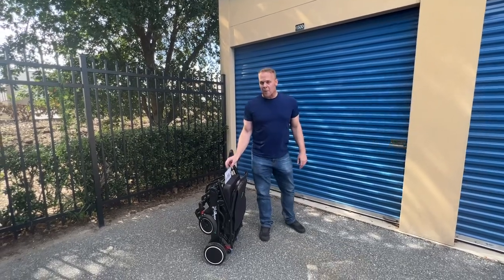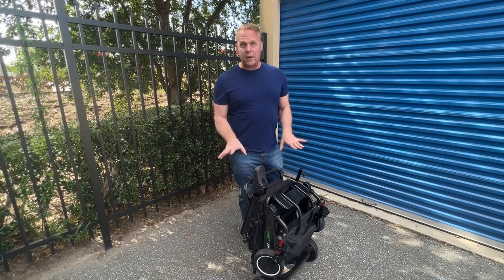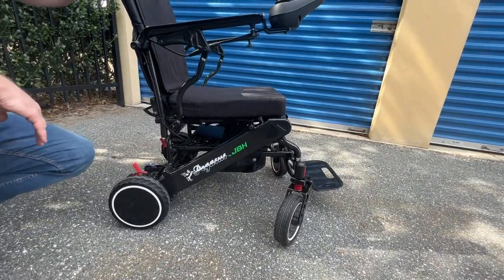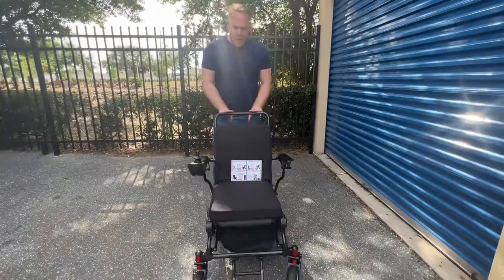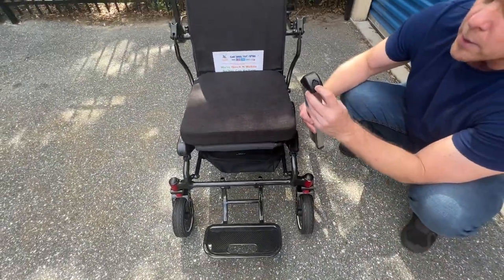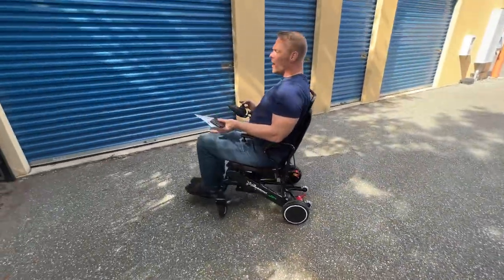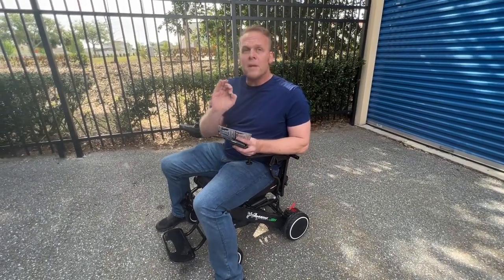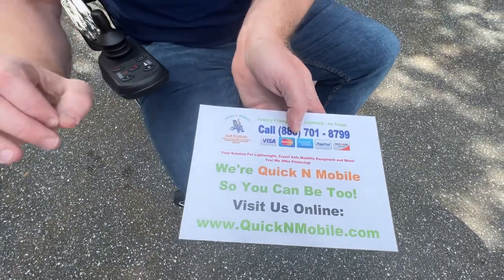Lightweight and Powerful: Meet the 32lbs Pegasus Motorized Wheelchair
Wow! The Pegasus has landed so you can sprout wings. Carbon Fiber Motorized Wheelchairs are the future, and they are here now. Lightweight, just 32 lbs without the batteries, FDA and FAA Travel Approved, the Pegasus!

We will do many more videos about the Pegasus in due time, as we get more of them in stock. In the meantime, you can learn about the Pegasus